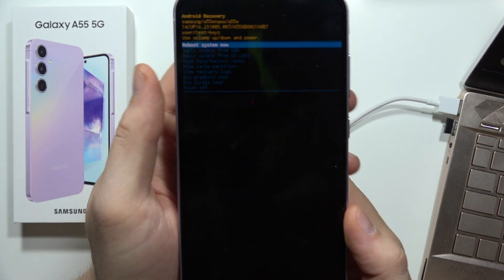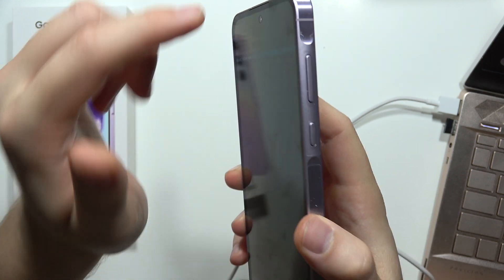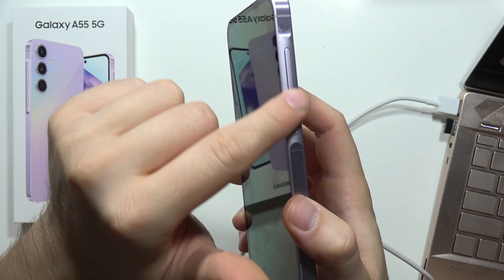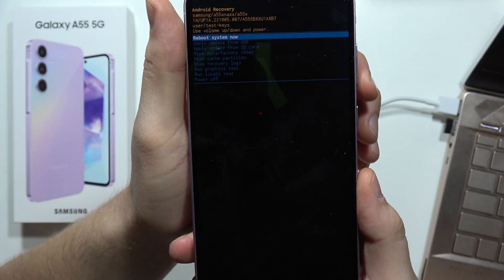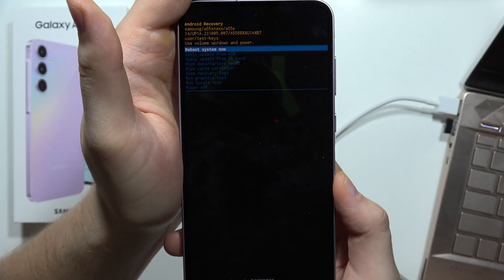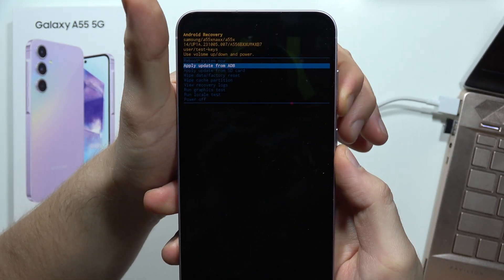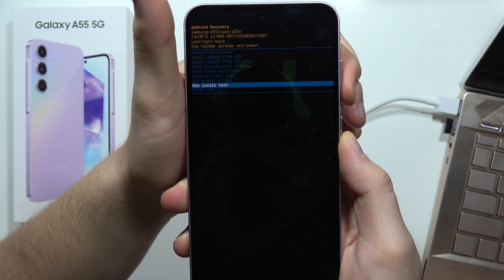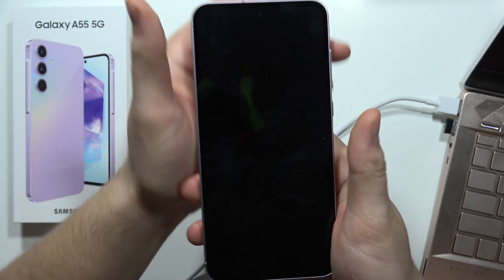SAMSUNG Galaxy A55 5G: Close Recovery Mode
Exiting Recovery Mode on your Samsung Galaxy A55 5G is a straightforward process. Learn how to close Recovery Mode with these simple steps. This guide will show you how to navigate back to normal device operation after troubleshooting or performing system-level operations.

Exiting Recovery Mode on Samsung Galaxy A55 5G
How to leave Recovery Mode on Samsung A55 5G
Closing Recovery Mode on Galaxy A55 5G
Return to normal mode on Samsung Galaxy A55 5G